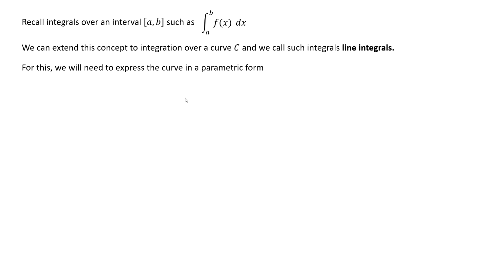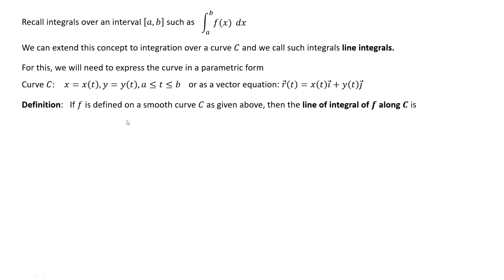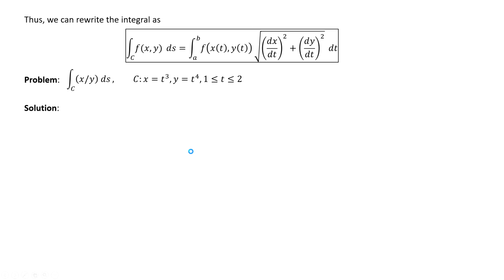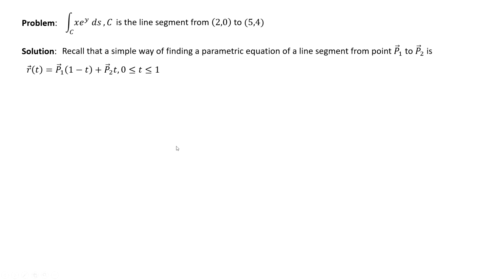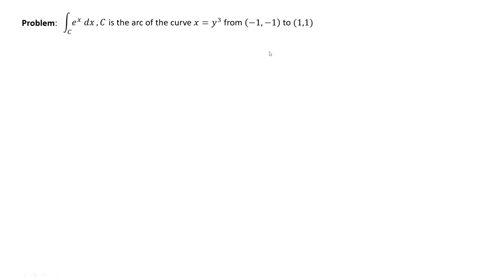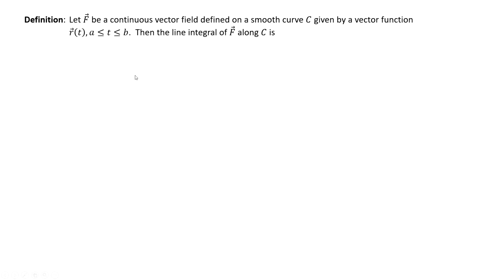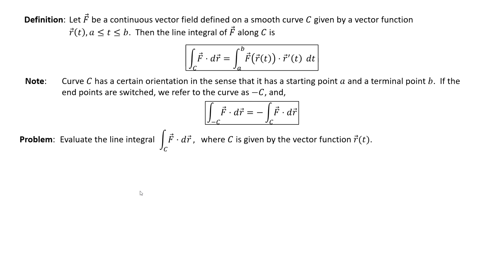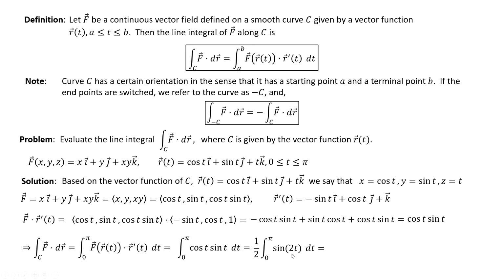C3 L23 Ch16 Sec2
Calculus 3 - Multivariable Calculus - Line Integrals